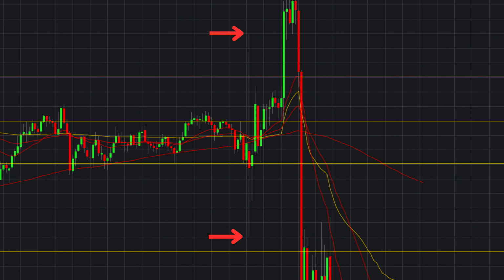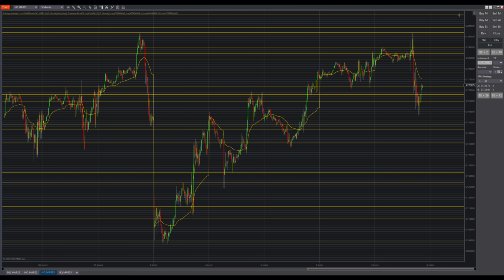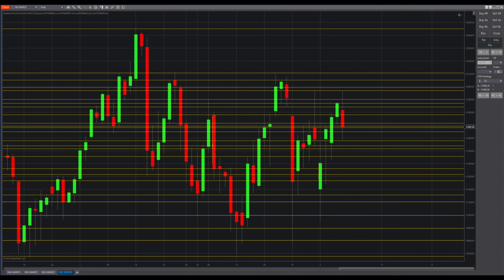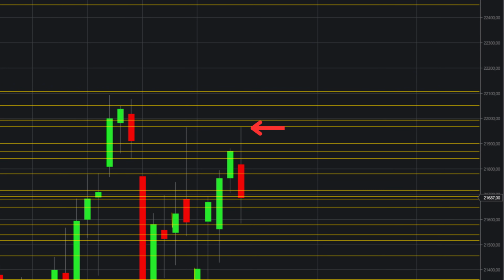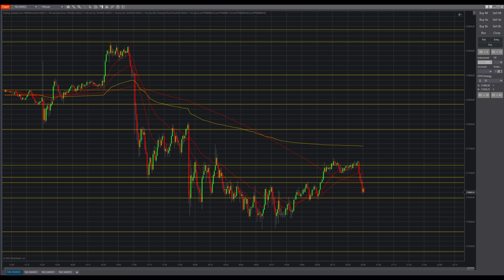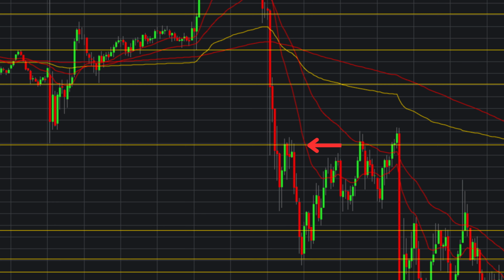Data High/Data Low Trading Setup – Daily Bias & Scalping Strategy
In this video, we break down the Data High / Data Low setup, a powerful way to build your daily bias and trade high-probability setups. This method is perfect for futures traders, prop firm traders, and scalpers looking to take precise trades.

🚀 What You’ll Learn:
✅ How to identify the Data Candle and key levels
✅ How to use these levels to predict market moves
✅ How to execute high-probability trades using real examples
✅ Why this setup works and how institutions react to it

🎯 This setup is perfect for:
✔️ Scalping futures contracts (ES, NQ, etc.)
✔️ Trading with prop firms like Apex, Bulenox, and Tradeify
✔️ Finding high-probability entries and exits

💰 Get Exclusive Discounts on Prop Firms!
🎉 Tradeify: Best discount available! Use code: FEB